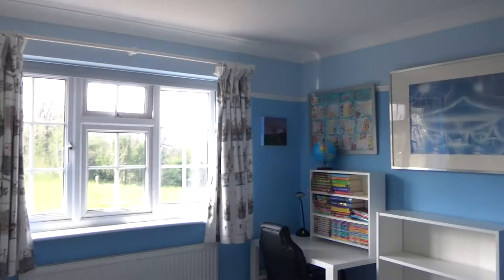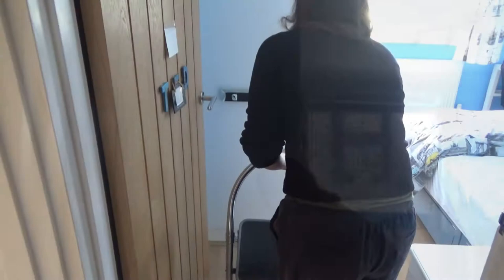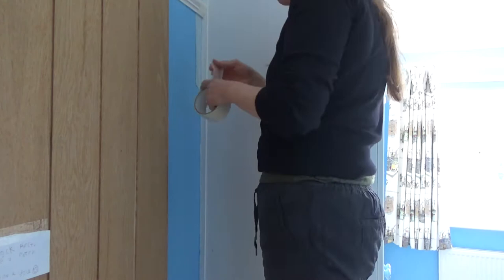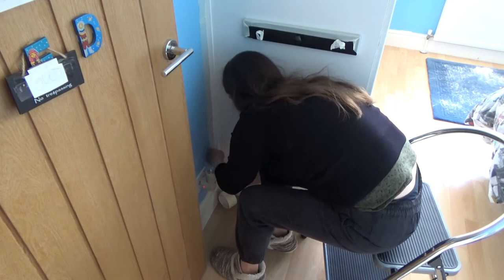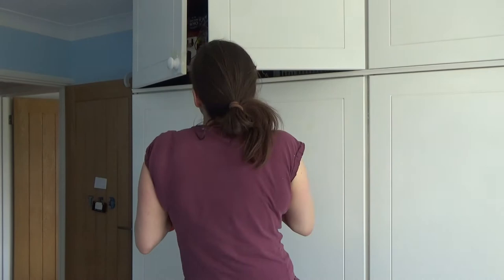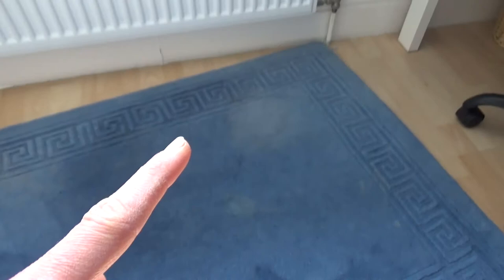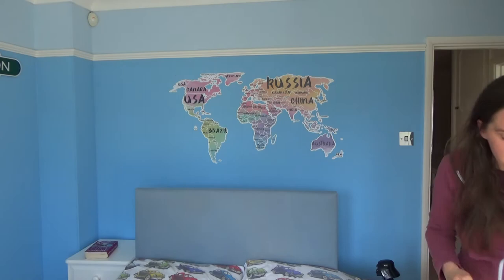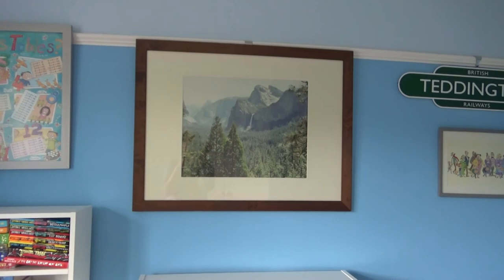Putting the Finishing Touches to my son's NEW Bedroom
Putting the Finishing Touches to My Son's NEW Bedroom In this video I share with you how I put the finishing touches to my son's bedroom. Over the Easter holidays we decided to paint my son's bedroom. Then we had a few finishing touches to do so I thought I would share the last of them with you.

Dr Beckmann Carpet Stain Remover